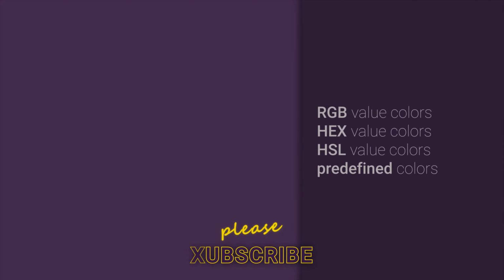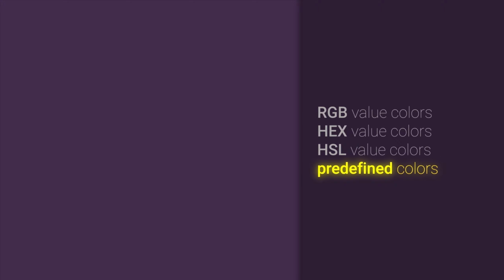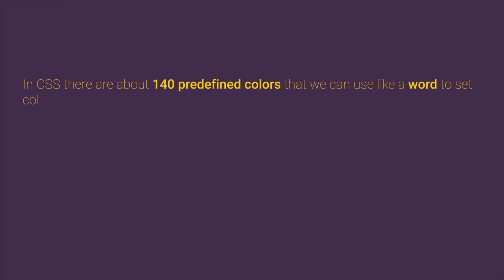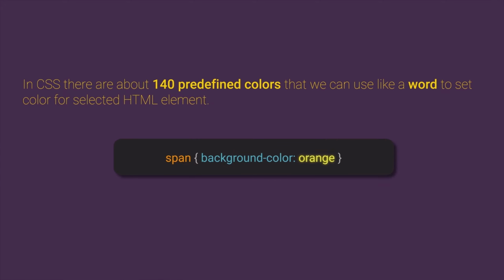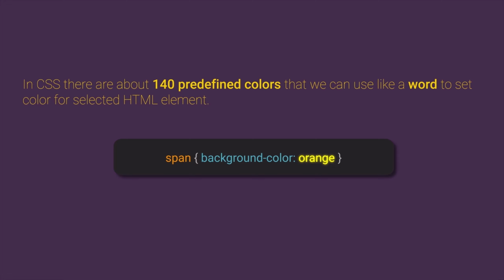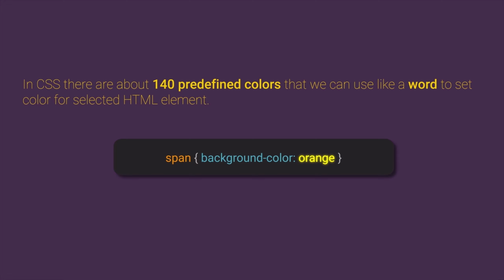CSS for beginners 18: Predefined colors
Hi there and welcome! 😊 In this video, we will talk about predefined colors in CSS.

In CSS there are about 140 predefined colors that we can use simply like a word to set color for selected HTML element.
➡️  div { background-color: orange; }

Please be aware of that you can not use any word, for example like:
➡️ Darkest Orange
You can use only words that are predefined and available in that list.